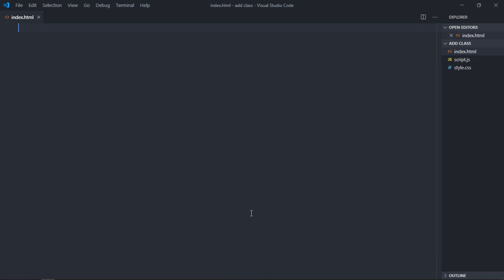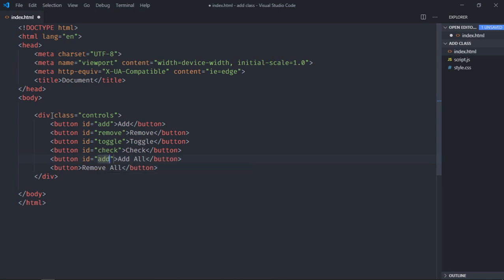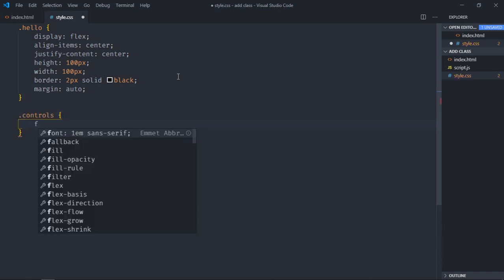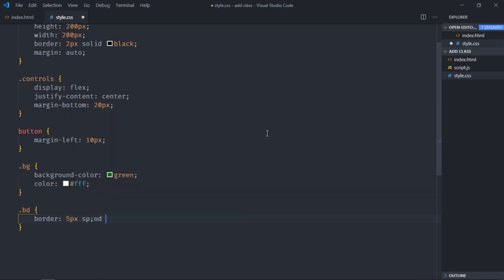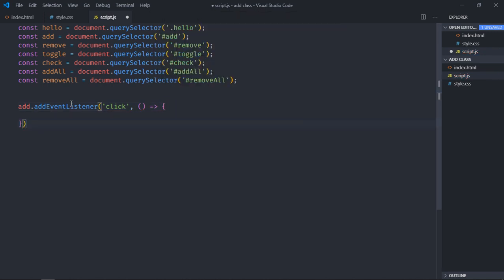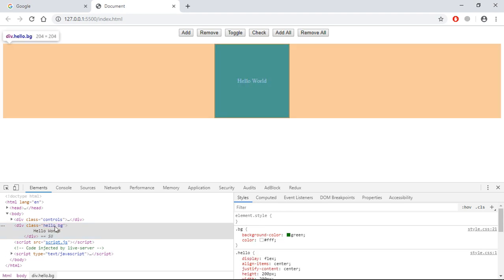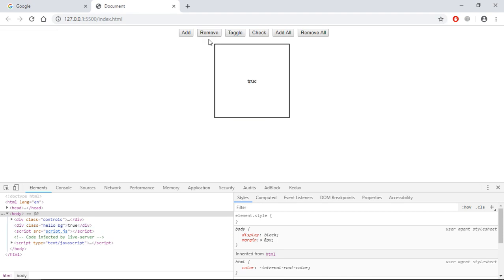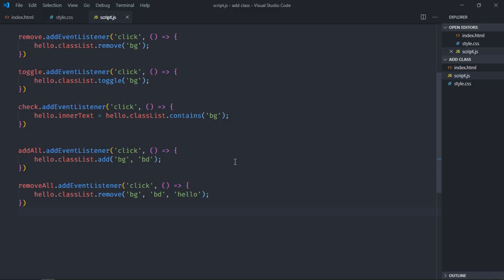How to Add or Remove Class in Javascript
In this video, you will learn how to add or remove class onclick in javascript.  Also, you will learn how to check if class exists, toggle class and add or remove multiple classes with a click of a button.

0:00 HTML
2:14 CSS
4:27 Javascript